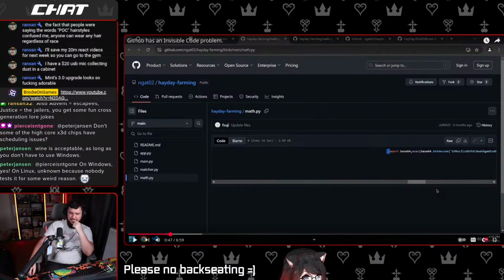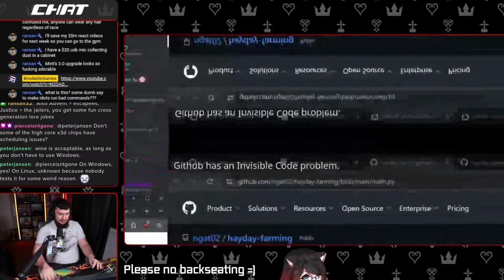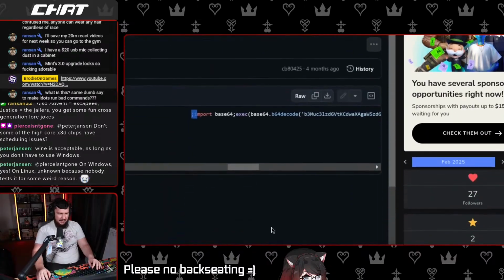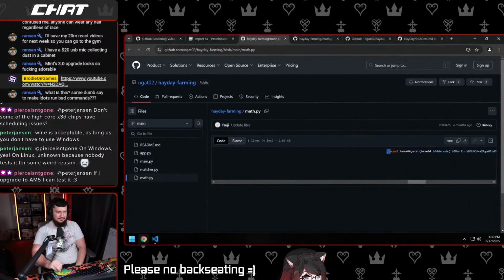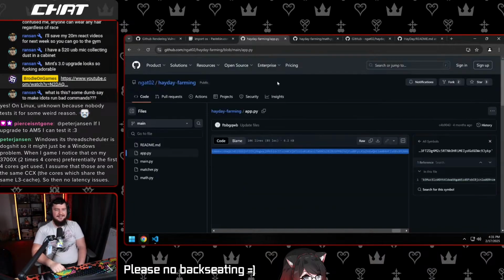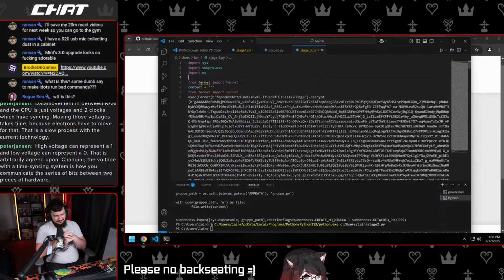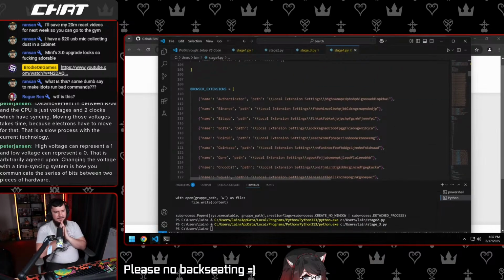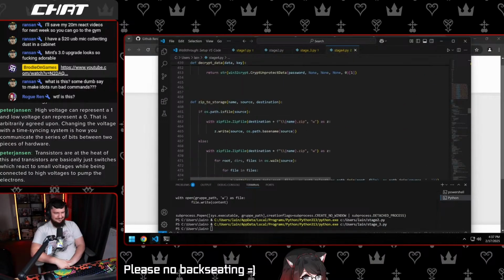Github has an Invisible Code problem.